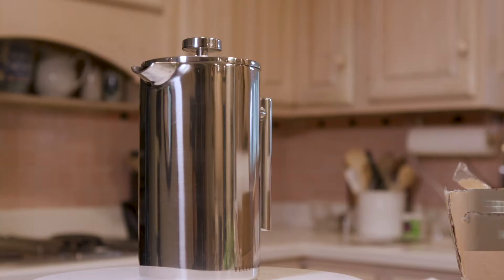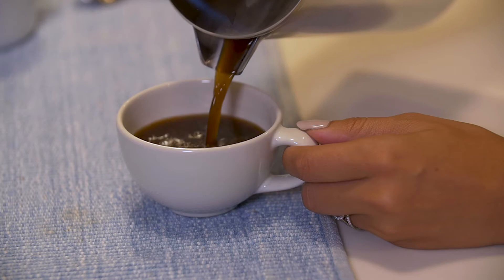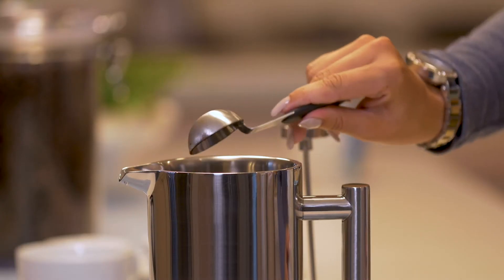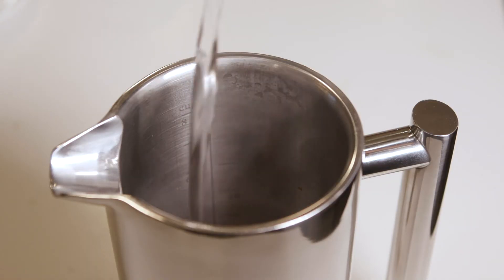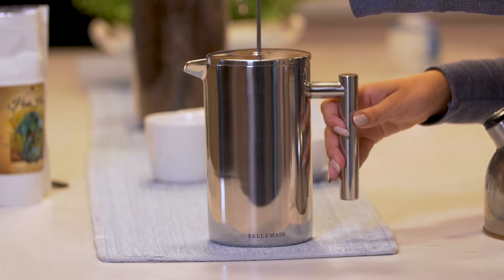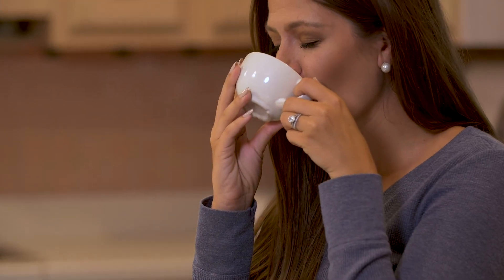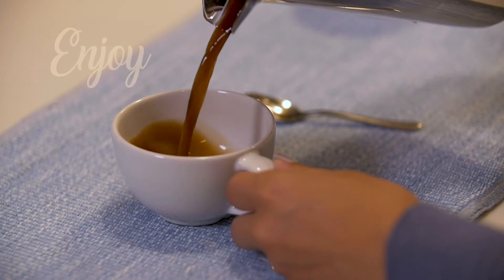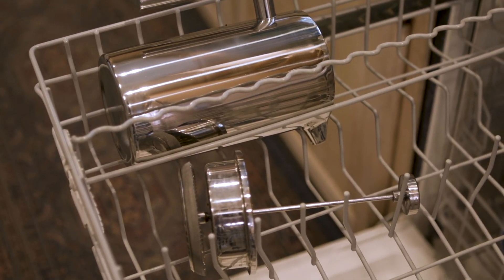Bellemain Stainless Steel French Press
DRINK SMOOTH, DELICIOUS FRENCH PRESS COFFEE:
Stainless steel plunger features 2-layers of micro mesh filters. Twice the filtering power of average French presses keeps the coffee grounds out of your cup.

KEEP YOUR COFFEE OR TEA HOT FOR 2 HOURS:
Double wall insulated pot keeps coffee hot inside while the outer wall stays safe to touch.